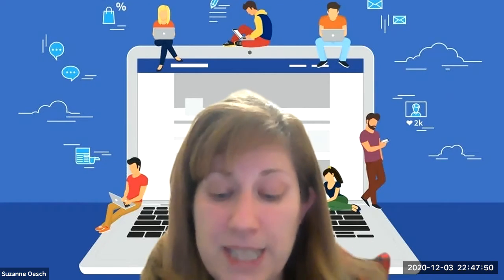GMT20201204 064408 Suzanne Oe 1280x720 1